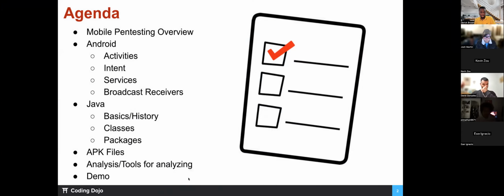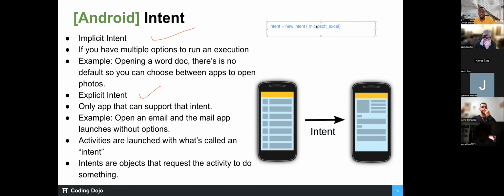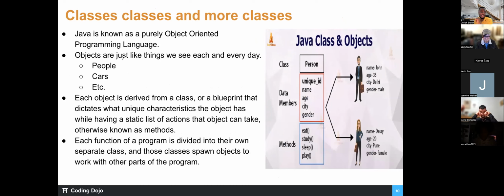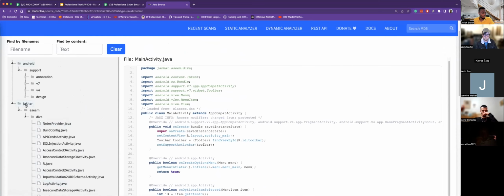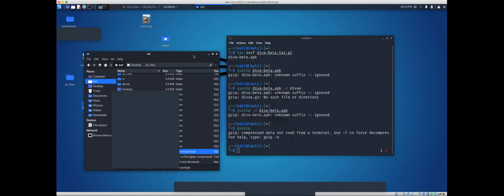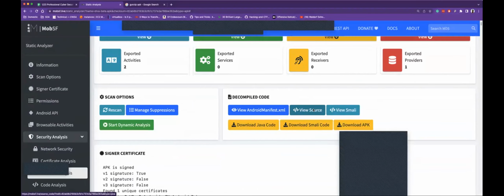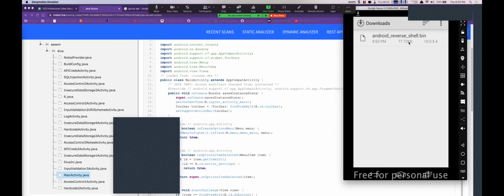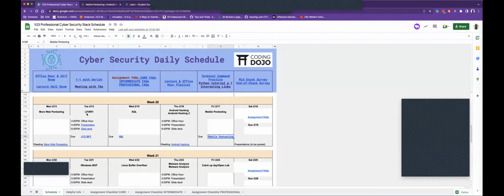Cyber Security Professional W4D8